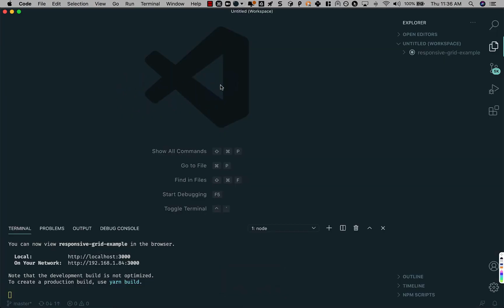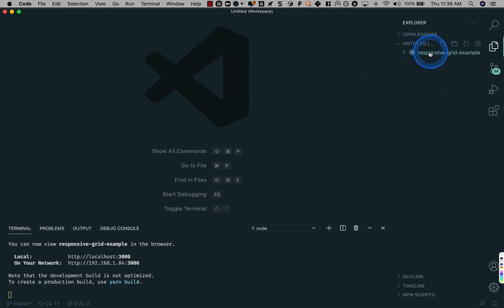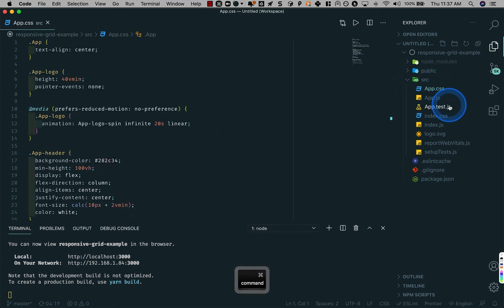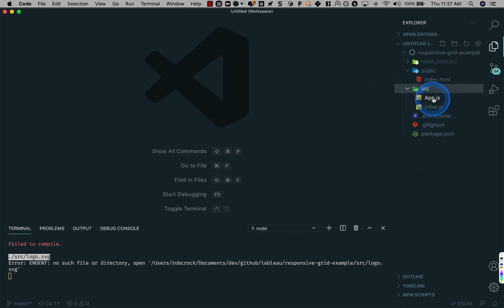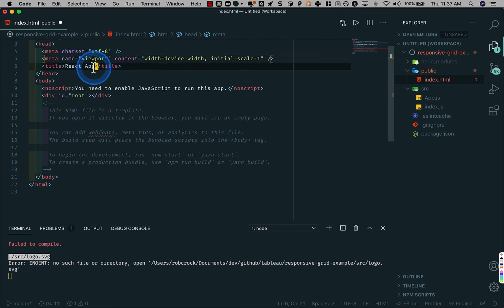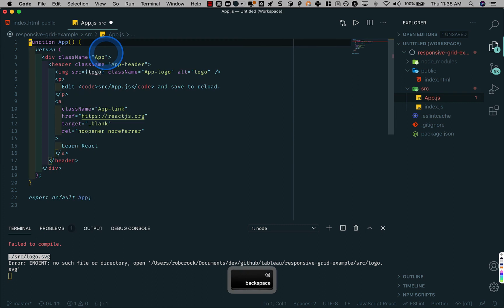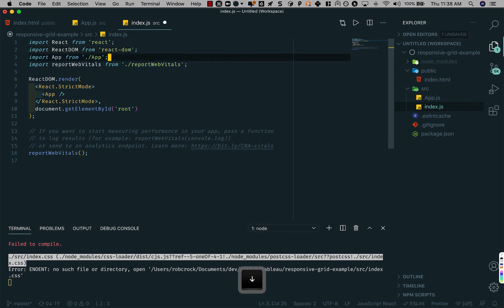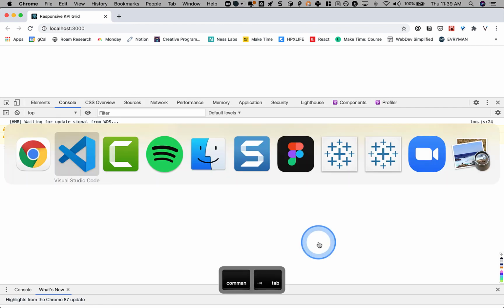Cleaning our React repo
Removing any uncesary files React created  when we ran npx create-react-app